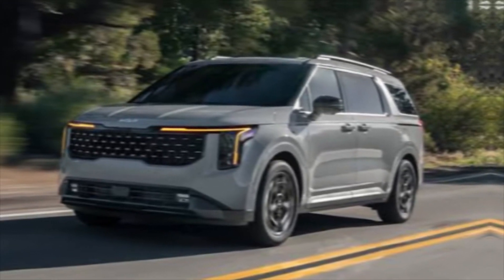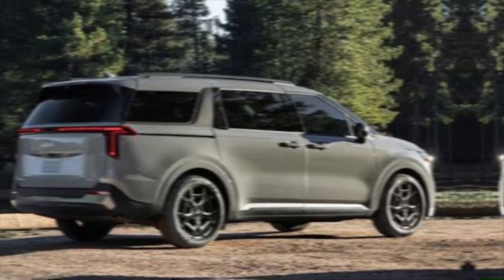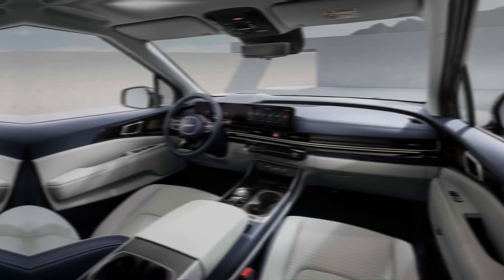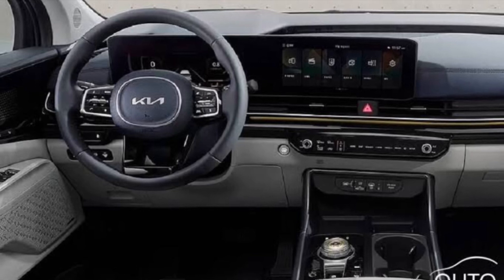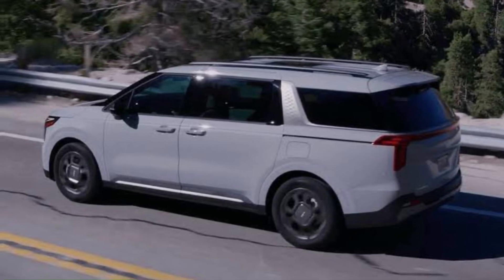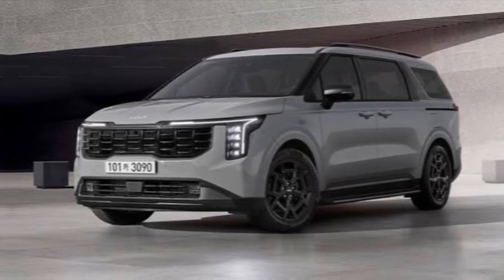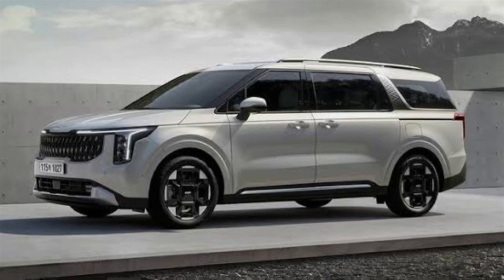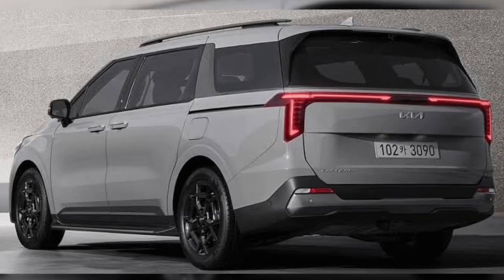2025 Kia Carnival -- REFRESHED, but is it BETTER than Toyota Sienna?? // A.j upcoming cars updates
2025 Kia Carnival -- REFRESHED, but is it BETTER than Toyota Sienna?? // A.j upcoming cars updates

2025 kia carnival hybrid
2025 kia carnival sx
2025 kia carnival reveal
2025 kia carnival sx prestige
2025 kia carnival review
2025 kia carnival usa
2025 kia carnival mpv
2025 kia carnival australia
2025 kia carnival philippines
2025 kia carnival 8 seater
2025 kia carnival ex
2025 kia carnival phev
2025 kia carnival 9 seater
2025 kia carnival awd

kia carnival 2025 price
kia carnival 2025 hybrid price

kia
redline reviews
redline review
redline
review
2025 kia carnival
2025 kia carnival hybrid
2025 kia carnival facelift
kia carnival
kia carnival 2024
kia carnival 2025
2025 carnival kia
2025 carnival
kia carnival 2025 release date
chicago auto show 2024
chicago auto show
2024 kia carnival
2024 kia carnival interior
new kia carnival 2025
kia carnival facelift
2024 kia carnival sx prestige
kia sedona review
2024 kia carnival hybrid
kia carnival 2024 restyle
kia
kia carnival
carnival
2025 kia carnival
Kia Carnival 2025
New Kia Sedona
Sedona
Kia Carnival EX
Kia Carnival review
car review
2025 Kia Carnival
2025 carnival
2025 kia
kia carnival 2025
kia carnival review
toyota sienna
chrysler pacifica
minivan review
car confections
new kia minivan review
new kia minivan
kia carnival 2025 review
2025 carnival kia
2025 kia carnival sx prestige
2025 kia carnival ex
new kia carnival
kia carnival hybrid
vehicle visionary
2025 kia carnival
2025 kia carnival review
2025 kia carnival changes
2025 kia carnival redesign
2025 kia carnival hybrid
2025 kia carnival first look
2025 kia carnival interior
2025 kia carnival details
2025 kia carnival price
2025 kia carnival hybrid cost
25 kia carnival

2025 kia carnival
kia carnival 2025
2025 kia carnival design
2025 kia carnival hybrid
kia carnival
2024 kia carnival
kia suv 2025 kia carnival
new kia carnival
2025 carnival
2025 kia canival
2024 kia carnival interior
2025 kia carnival review
kia carnival facelift
kia carnival 2025 restyle
2025 kia carnival interior
2025 kia carnival sx
2025 carnival kia
2025 kia carnival awd
kia carnival review

A.j upcoming cars updates